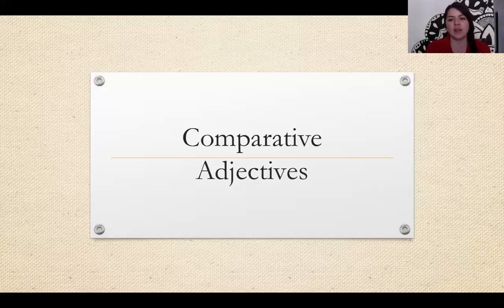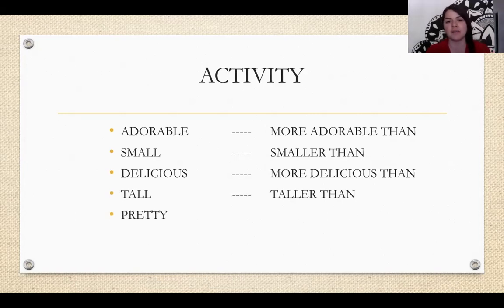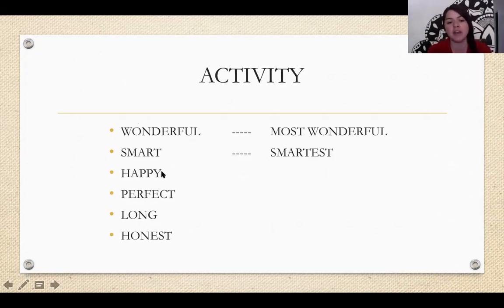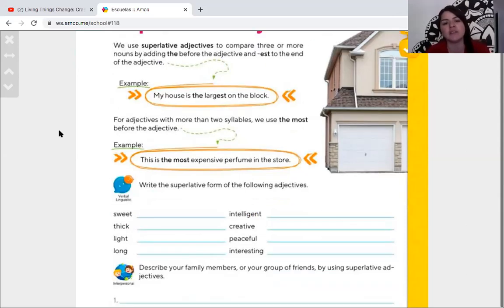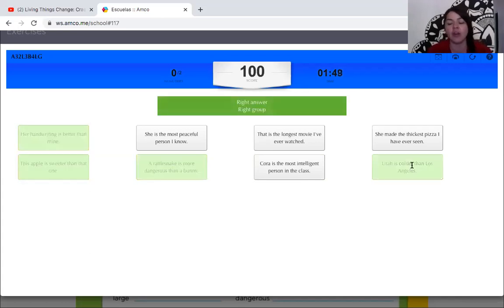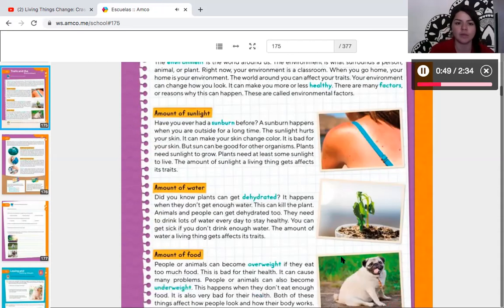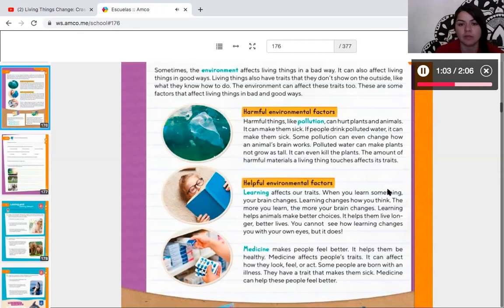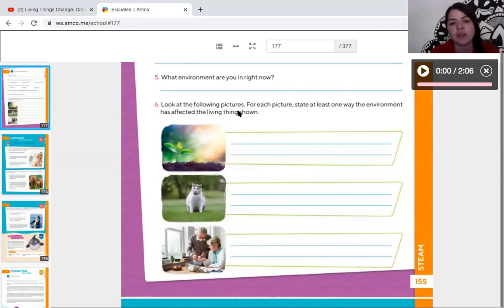3rdP english May 6th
Video 3ro de primaria ingles, correspondiente al 6 de mayo